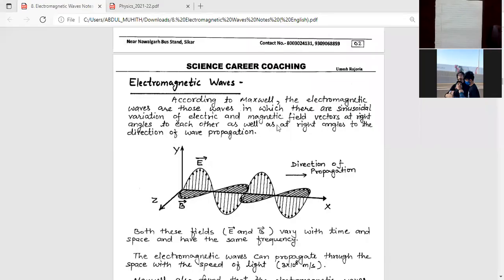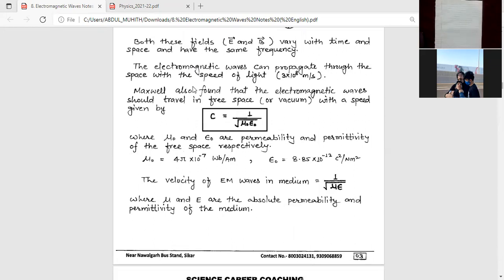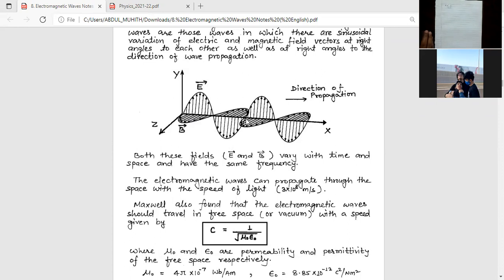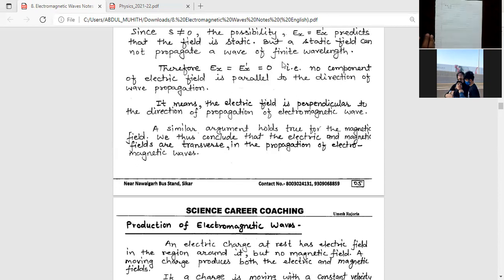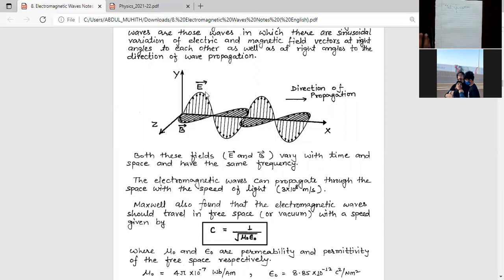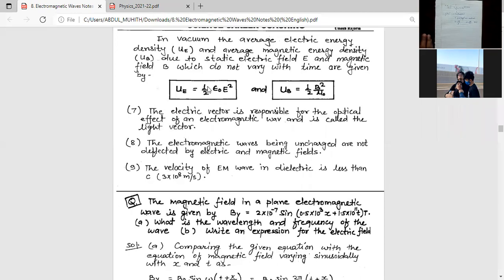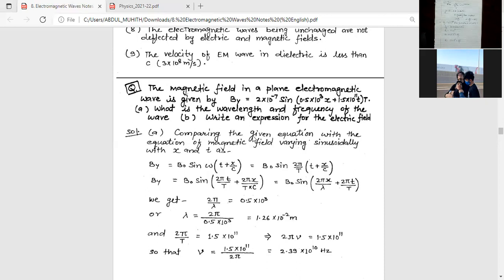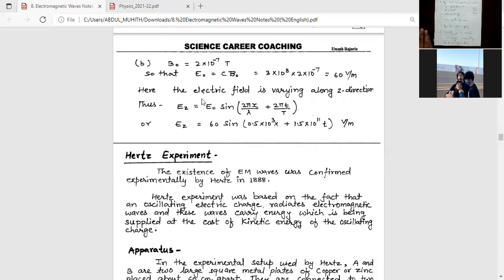Electromagnetic waves CBSE class 12 Term-2 (part-1)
The chapter 8- Electromagnetic waves in the NCERT textbook is taught by Dr. Abdul Muhith for full marks in CBSE board exam.